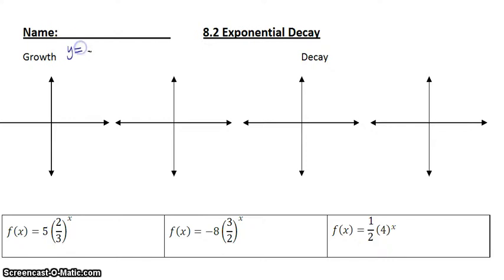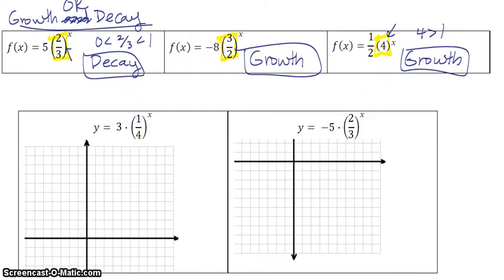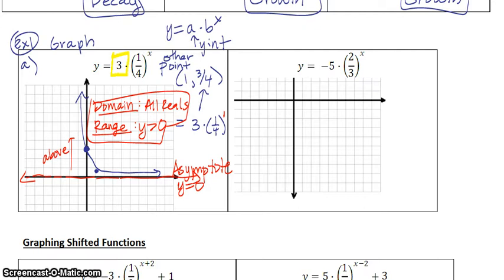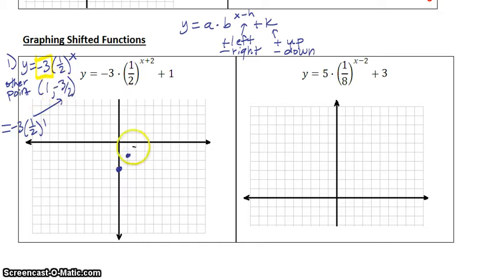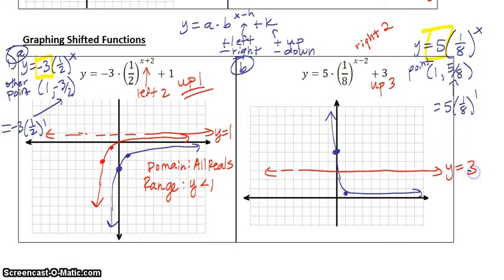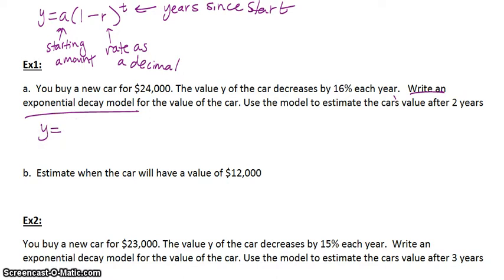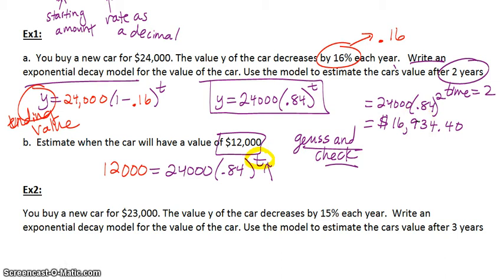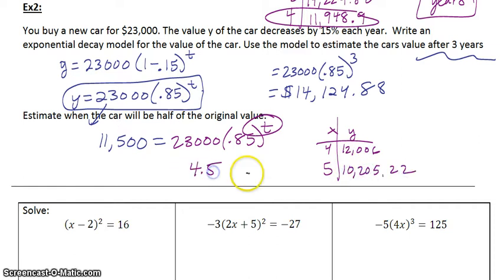8.2 Exponential Decay